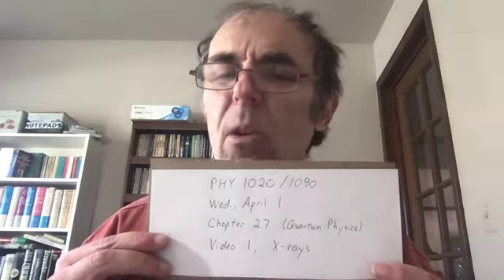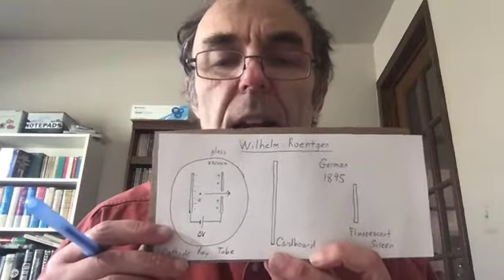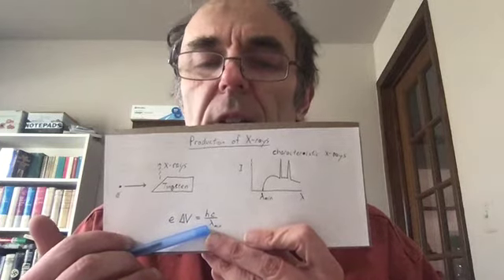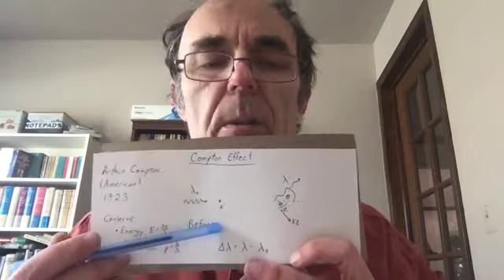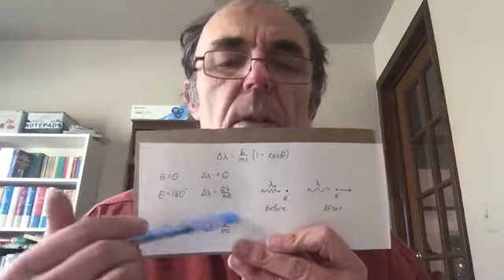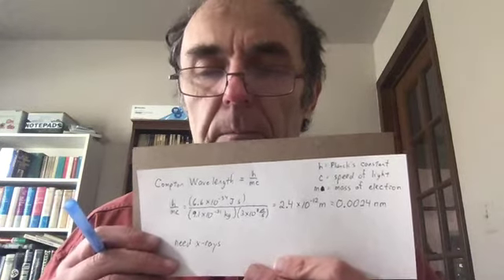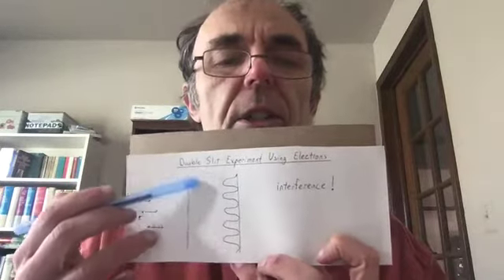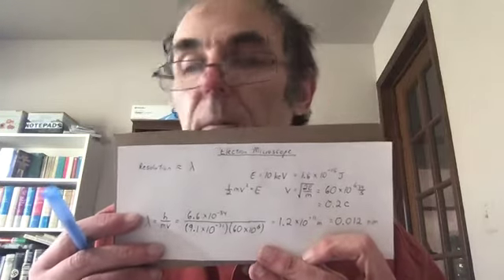Wed, April 1, Video 1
PHY 1020/1090
Wednesday, April 1
Chapter 27 (Quantum Physics)
Video 1, X-rays